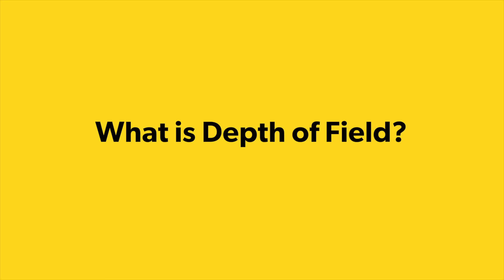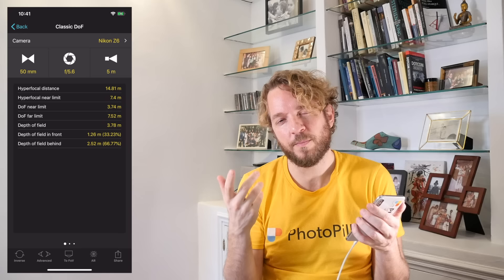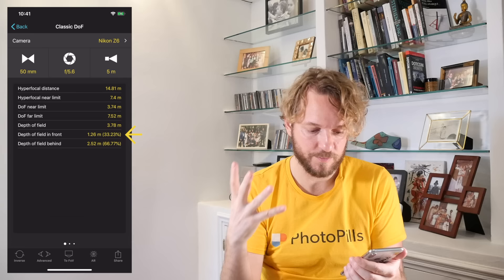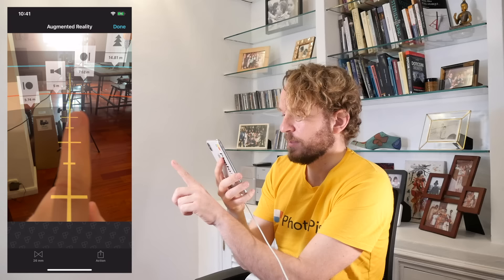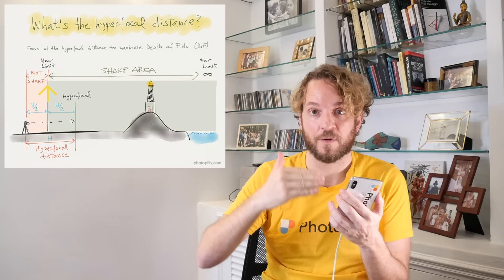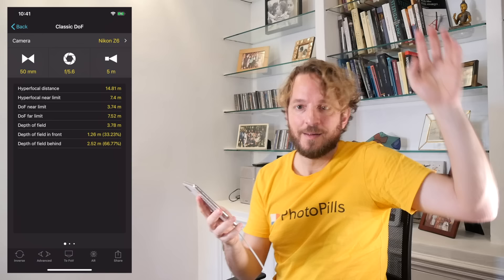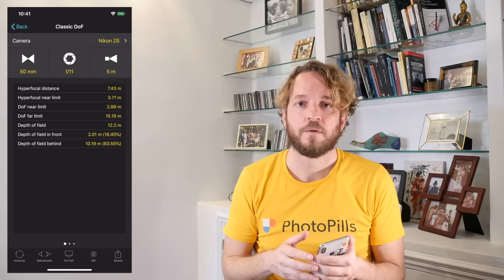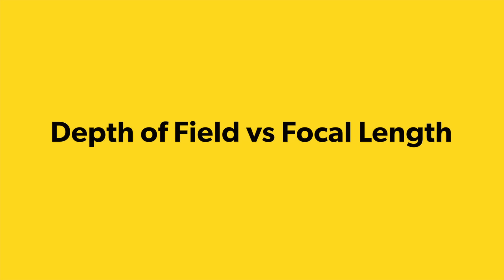Understanding Depth of Field (DoF) and How to Calculate it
Let’s talk about depth of field, how to calculate it with PhotoPills and how you can use the different camera settings to control the depth of field you’ll get in your photos: aperture, focal length, focus distance and sensor size.

I’ll also talk about how to use the hyperfocal distance to maximize depth of field. And how to get shallow depth of field and deep depth of field.

TIME INDEX
00:00 Introduction
00:40 What is depth of field
03:24 What is the hyperfocal distance
04:57 Depth of field vs aperture
06:13 Depth of Field vs focal length
07:05 Depth of field vs focus distance
07:53 Depth of field vs camera sensor Size
10:00 How to shoot shallow depth of field
10:17 How to shoot deep depth of field
10:56 Final words